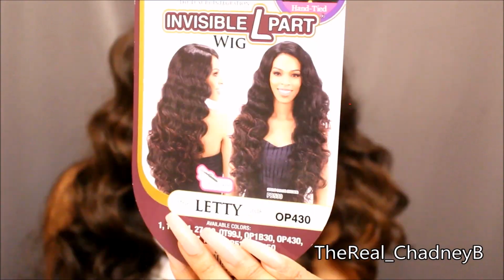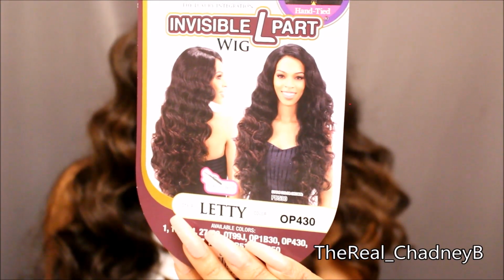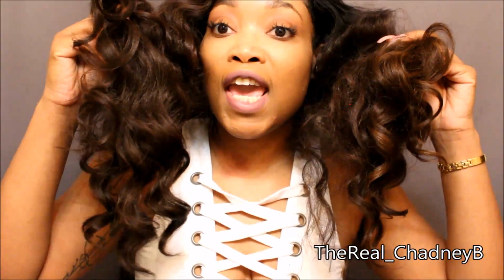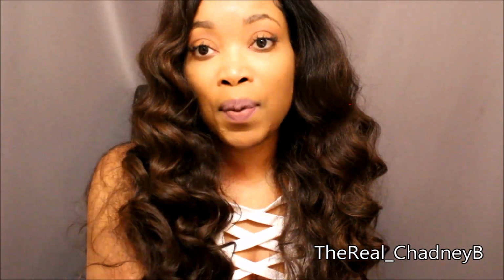This Wig Is EVERYTHING!!! Freetress Equal Invisible L Part Wig LETTY Review (EbonyLine.com)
Hey guys,